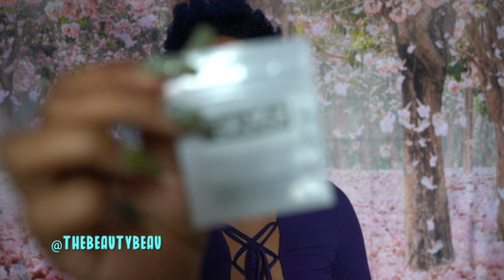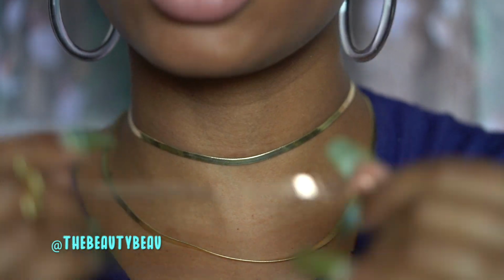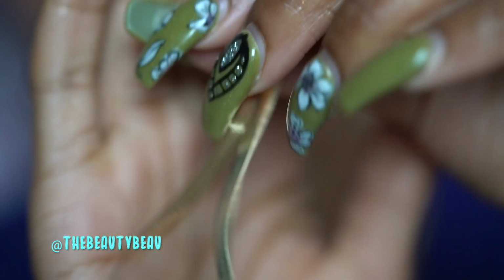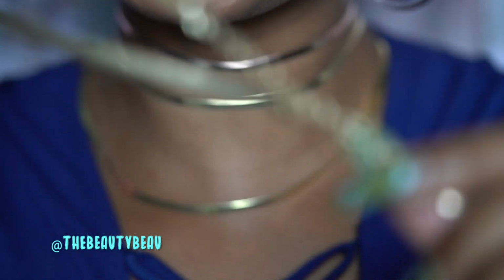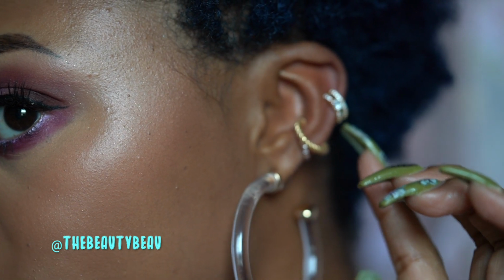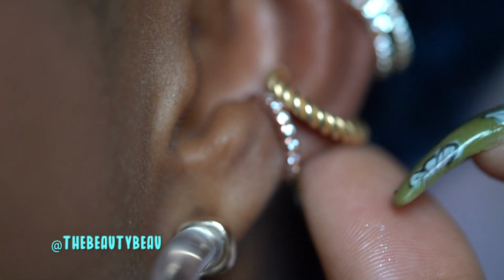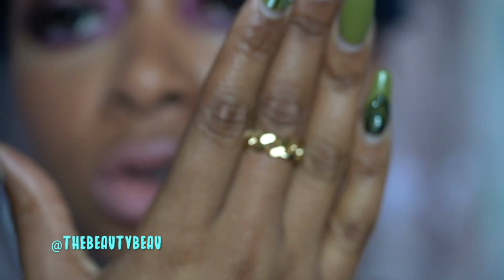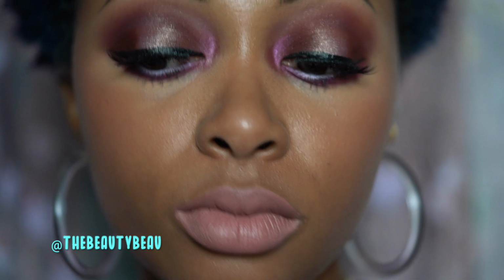HAUL: Adina's Jewels (Herringbone, Ear Cuffs & Chain Jewelry)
Items mentioned:
Herringbone Choker in Rose Gold
Herringbone Choker in Gold
Herringbone Anklet in Gold
Herringbone Necklace in Gold
Heart Open Ear Cuff
Twist Rope Ear Cuff
Bella Ear Cuff
Chunky Cuban Chain Ring

Written By: Amit Nagra
Performed By: AlterEgo
Produced By: AlterEgo